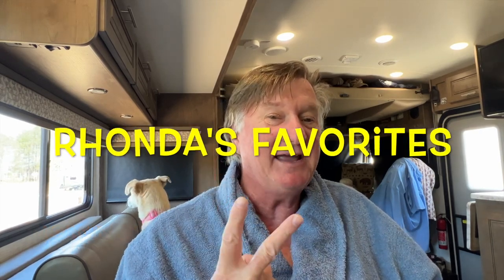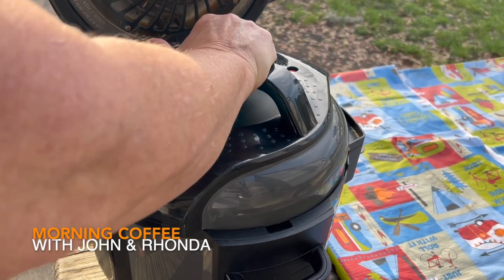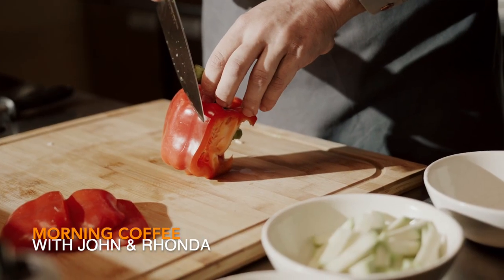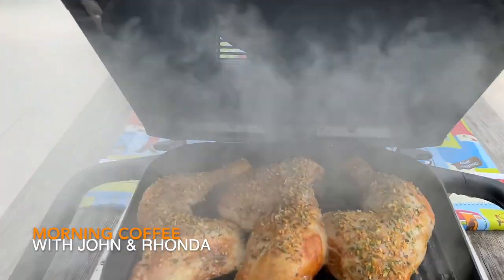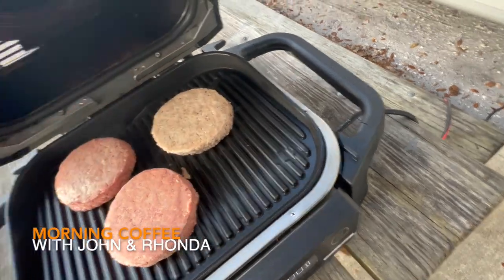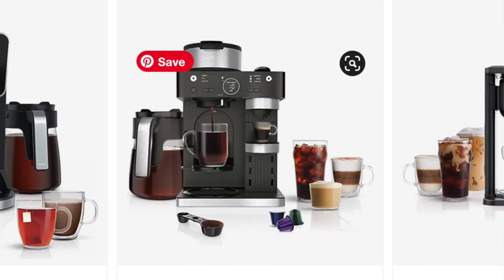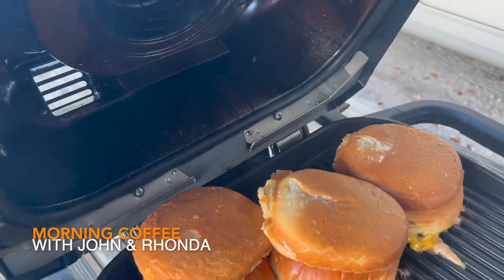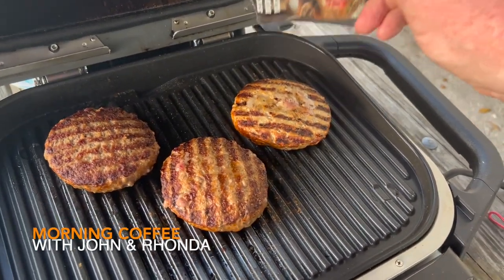Why Is This Ninja Foodi Every RVers Must-Have Item?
In this video, we’re diving into the best kitchen gadgets for RV living – specifically, my two favorite Ninja products: the Ninja Foodi Pressure Cooker and the Ninja Woodfire Grill! I’m Rhonda, and today, I’ll be sharing why these appliances are total game-changers for busy RVers like us. Whether I’m cooking a frozen roast in an hour or smoking biscuits (yes, I said biscuits!), these gadgets make cooking on the road easier than ever. Stick around to hear our tips on meal prep, easy clean-up, and why the Ninja brand is our go-to for cooking while traveling. Don’t forget to Boop that button, and let us know your favorite Ninja products in the comments below!

Ninja FD401 Foodi 12-in-1 Deluxe XL 8 qt. Pressure Cooker & Air Fryer that Steams, Slow Cooks, Sears, Sautés, Dehydrates & More, with 5 qt. Crisper Basket, Deluxe Reversible Rack & Recipe Book, Silver

Ninja OG701 Woodfire Outdoor Grill & Smoker, 7-in-1 Master Grill, BBQ Smoker, & Air Fryer plus Bake, Roast, Dehydrate, & Broil, use Ninja Woodfire Pellets, Weather-Resistant, Portable, Electric, Grey

✅✅ RV PRODUCT SUGGESTIONS:!
➡️ REHOSEUP 30FT,15FT, Heated Water Hose for RV,-45 ℉ Antifreeze Heated Drinking Garden Water Hose
➡️ Walex Bio-Pak RV Black Holding Tank Deodorizer and Digester
➡️ Camco TastePURE Camper/RV Water Filter & Hose Protector
➡️ Beech Lane 20-Foot RV Sewer Hose Support
➡️ RVGUARD RV Water Pressure Regulator Valve
➡️ Camco 3-Foot Super Heavy-Duty Tote Tank Sewer Hose Kit

✅✅ BOONDOCKING PRODUCT SUGGESTIONS!
➡️ Renogy 200 Watt 12 Volt Portable Solar Panel with Waterproof 20A Charger Controller
➡️ Renogy Deep Cycle AGM 12 Volt 100Ah Battery, 3% Self-Discharge Rate

✅✅ SOLAR SUGGESTIONS!
➡️ Renogy 200 Watts 12 Volts Monocrystalline RV Solar Panel Kit
➡️ Renogy 2000W Pure Sine Wave Inverter 12V DC to 120V AC Converter for Home
➡️ Renogy 30A Set w Holder ANL Fuse
➡️ EPAuto 1/4-Inch Drive Click Torque Wrench (20-200 in.-lb. / 2.26 ~ 22.6 Nm)

✅✅ OUR 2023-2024 WEST COAST TRAVEL VIDEOS
➡️🎥 #13-Discover History & Nature In Northern Washington:

🎥 #12-Seattle’s Abandoned Underground City

🎥 #11-EPIC Tour of Port Townsend, Washington

🎥 #10-Nature's Calling In Chimacum, Washington

🎥 #09-An Unexpected Surprise: Game Farm Wilderness Park

🎥 #08-Visit This Lakeside Campground In Coulee Washington

MUST HAVE RV BOOKS:

Camping in America's City & Town Parks
National Forest Camping
RV Camping in State Parks
Camping in America's County Parks
Corps of Engineers Camping
RV Camping in National Parks
Bureau of Land Management Camping